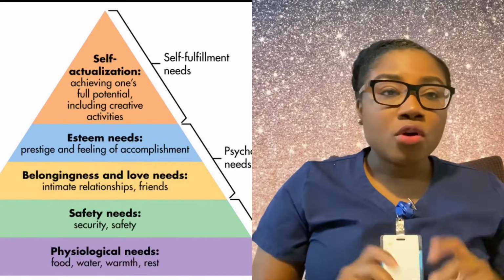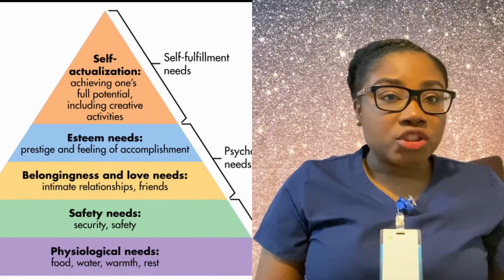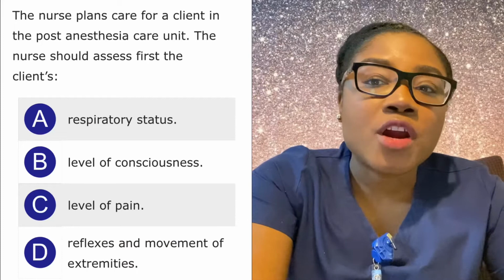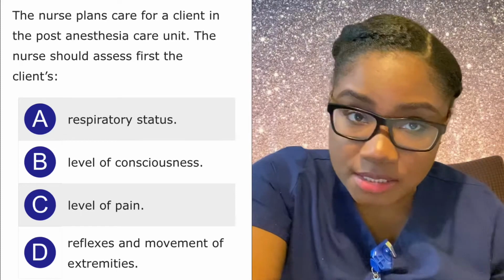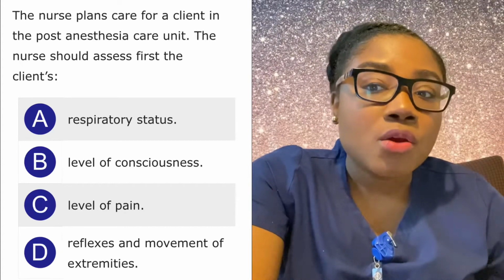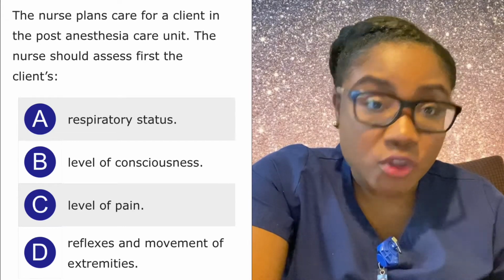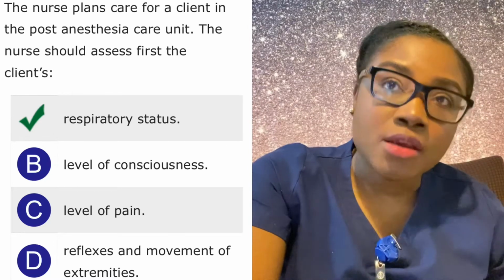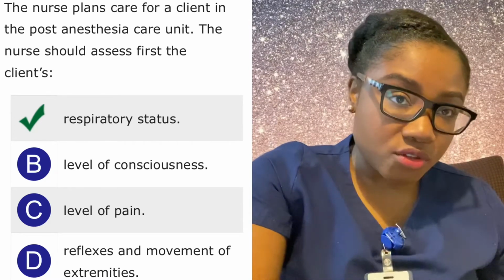EASY NCLEX TEST TAKING STRATEGIES FOR PRIORITY QUESTIONS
Hi future nurses,
Today I will be giving you guys a very detailed explanation on how to always get priority questions correct on the NCLEX.